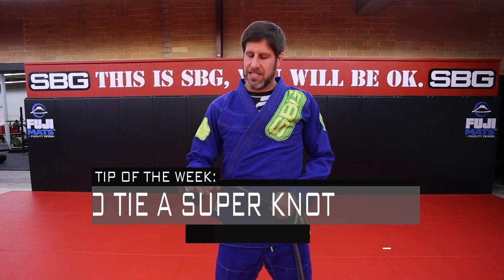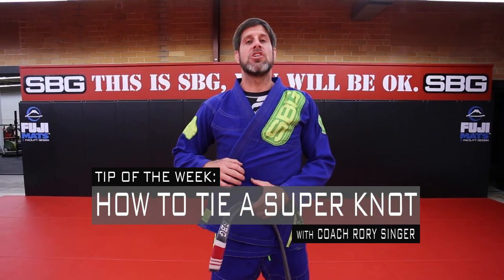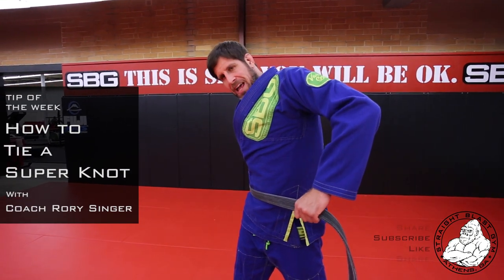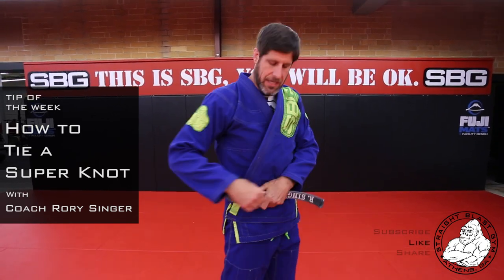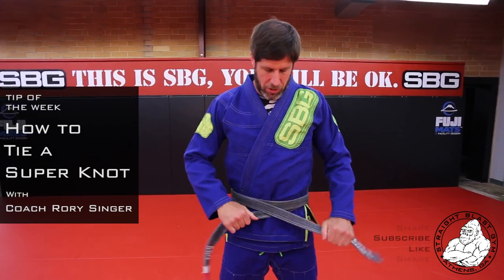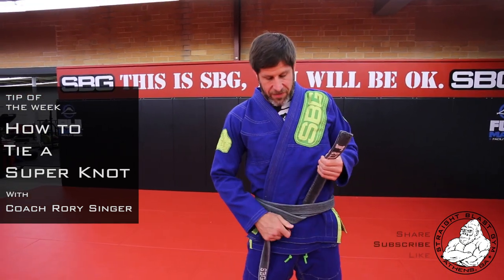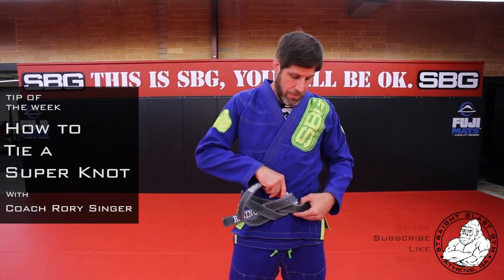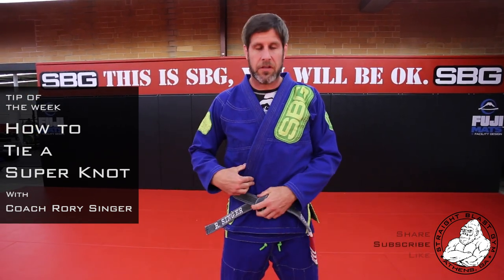How to Tie a Super Knot (Hollywood Knot)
Coach Rory demonstrates how to properly tie a Super Knot. Also known as a Superlock knot, Grapplers knot, or a Hollywood Knot.